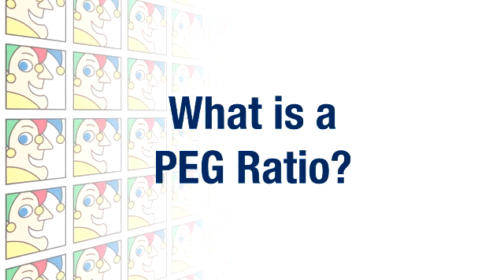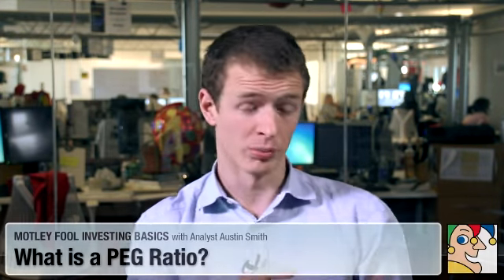What is the PEG Ratio?